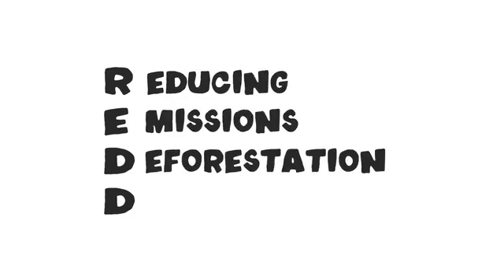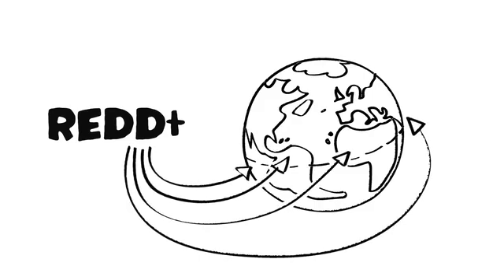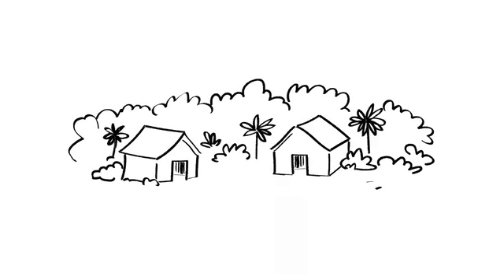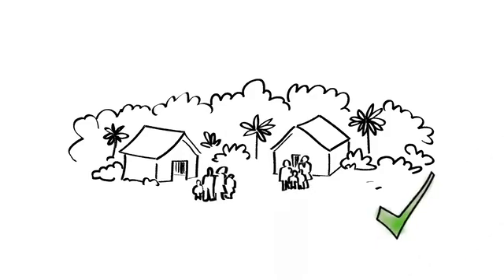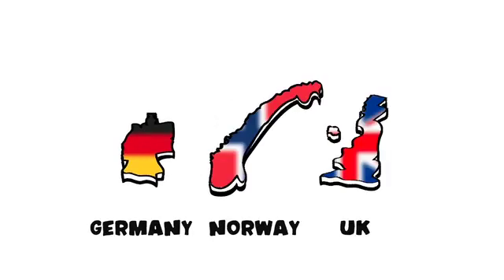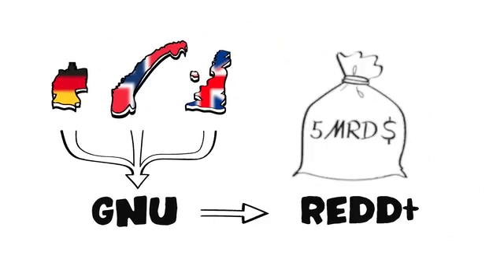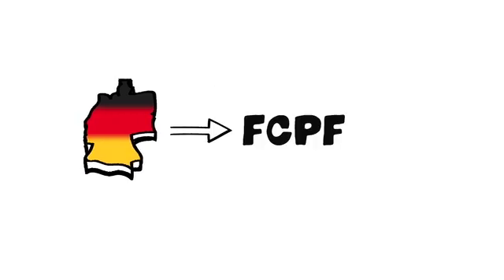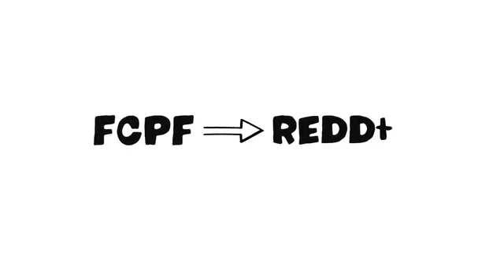REDD+: why Germany is involved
REDD+ is a strategy for climate protection through avoided deforestation. This animated film by the BMZ explains how REDD+ works, it shows why forest protection is extremely important and why Germany is involved.